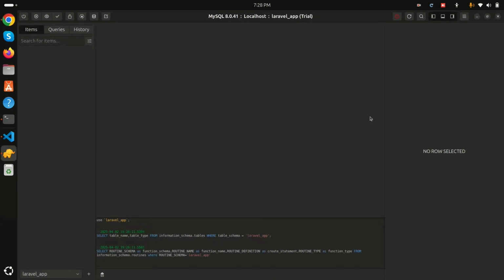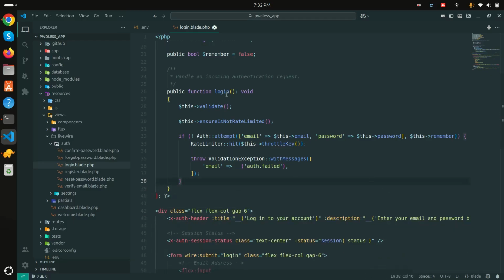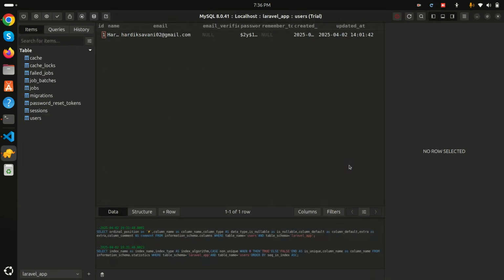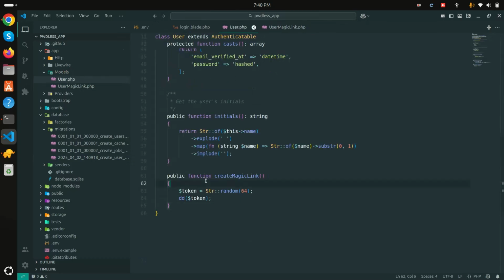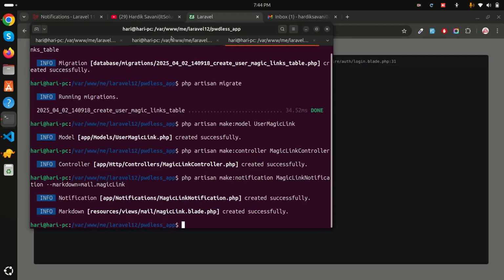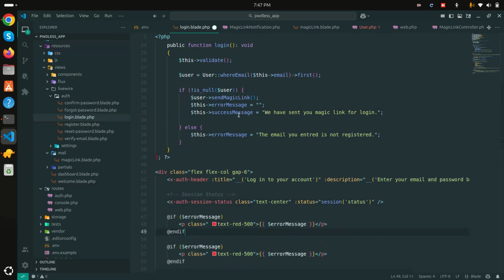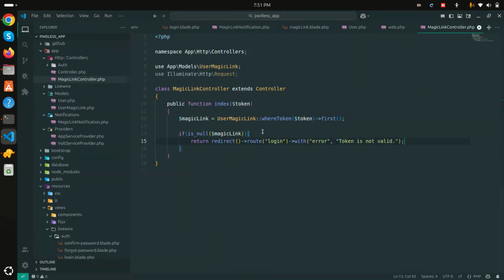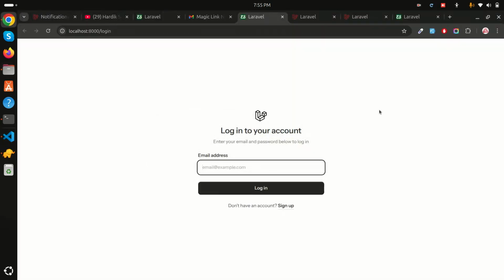Laravel 12 PasswordLess Login | Laravel Magic Link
In this video, I will show you how to login without password using magic link in laravel 12 application.